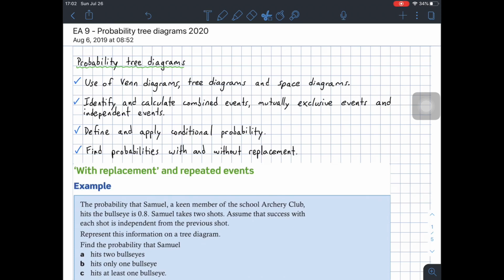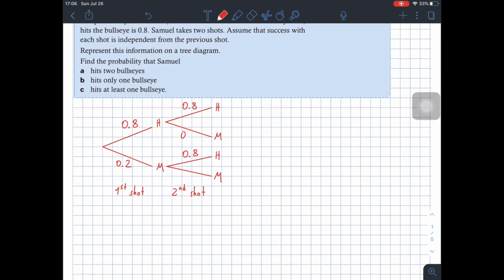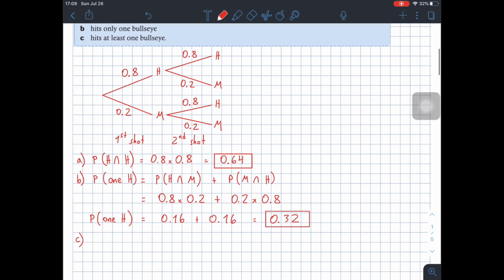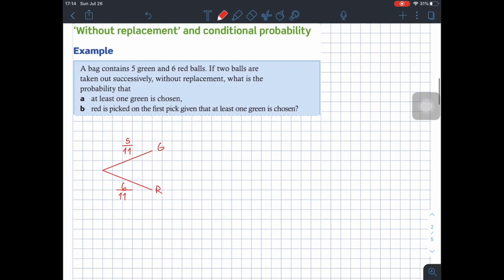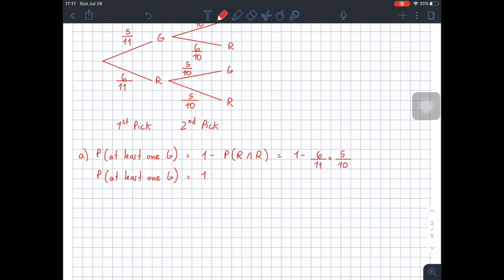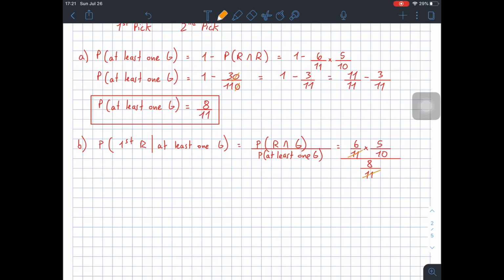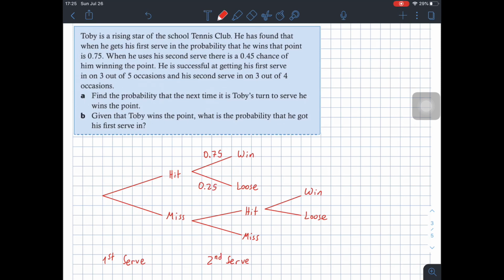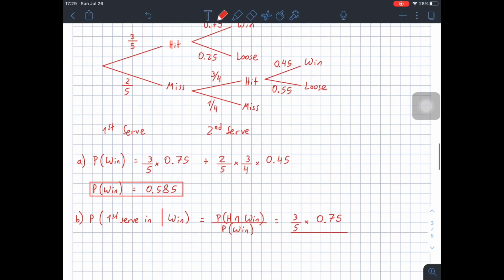8 Probability tree diagrams - Topic 4 - Probability - [IB Mathematics: Analysis and Approaches SL]